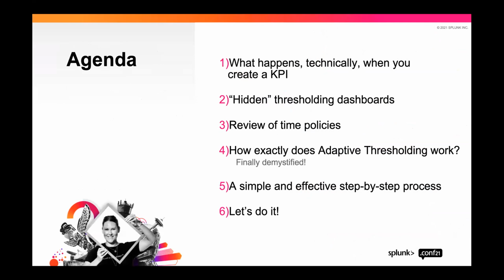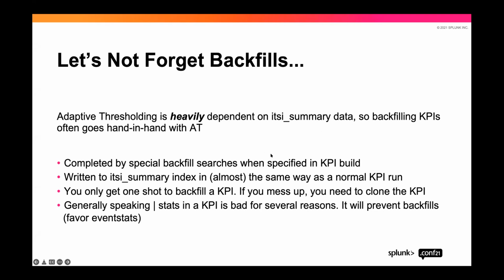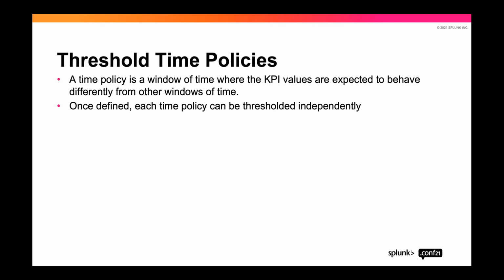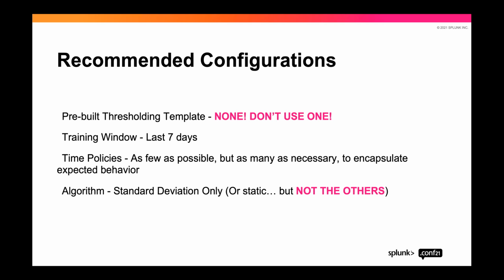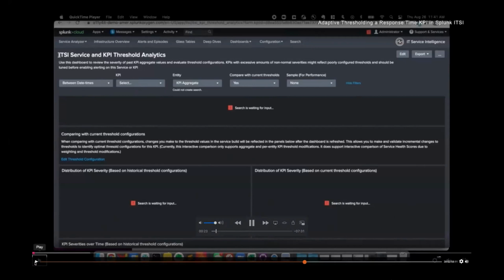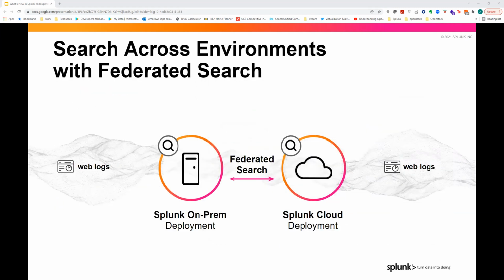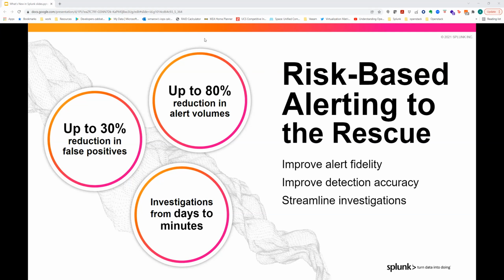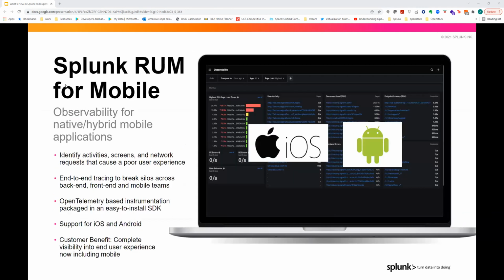Feb.2022 | ITSI Adaptive Thresholding and What's new in Splunk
Topics:
0:40    ---  Session#1 - Demystifying Adaptive Thresholding in ITSI
43:09  ---   Session#2 - What's New in Splunk

Splunk Dubai Usergroup is now Splunk Middle East Usergroup.

For those of you who joined, Thank you for joining us on Tue, Feb 15, 3:00 PM (GMT+4) session.

If you missed the session, above is what we covered in this session and we look forward to having your presence in our upcoming sessions.